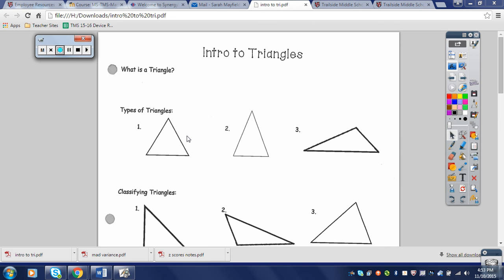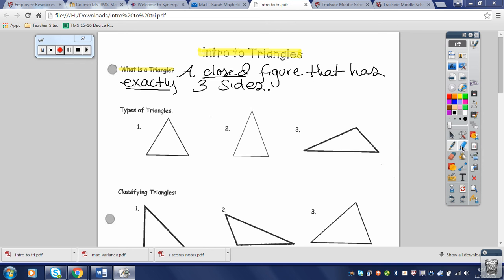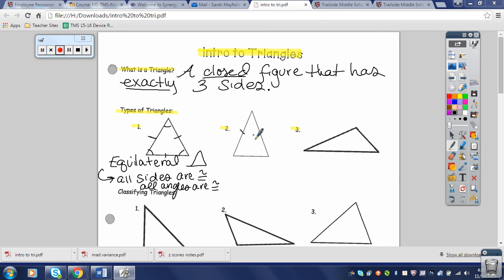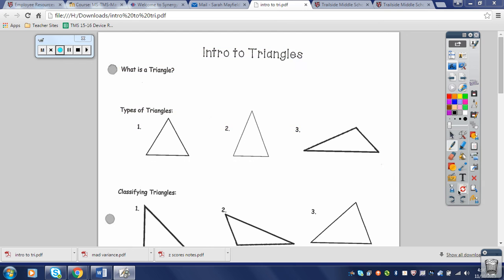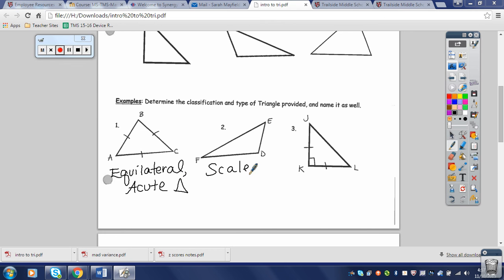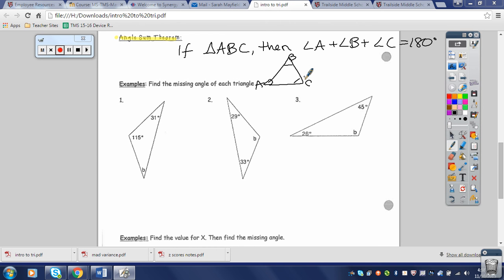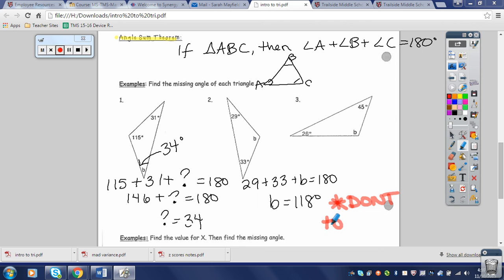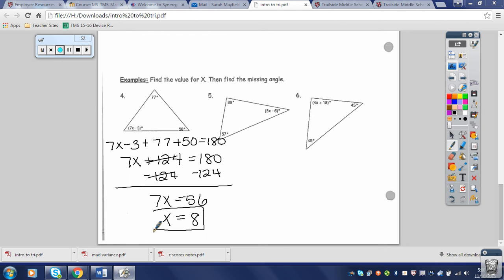Intro to Triangles